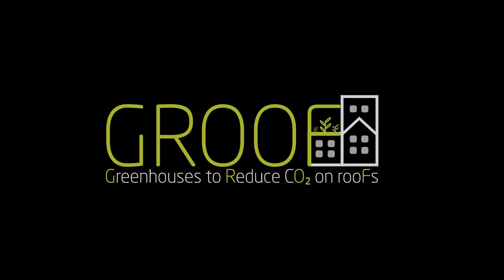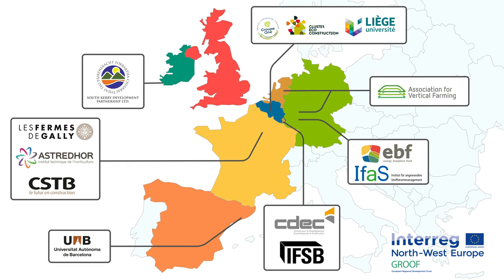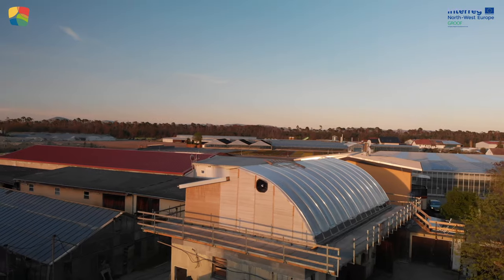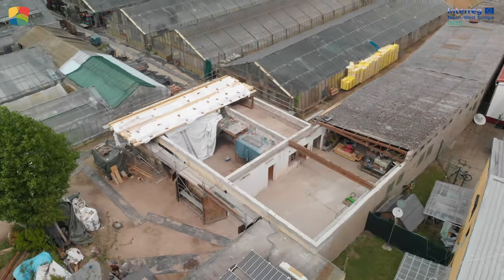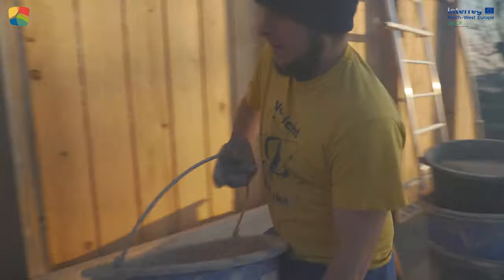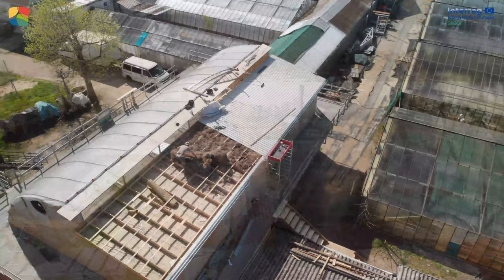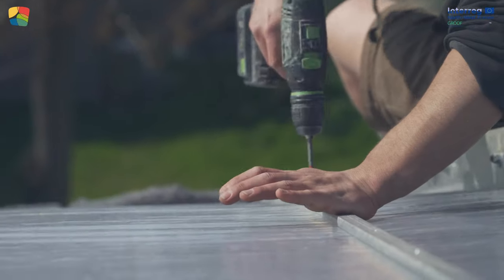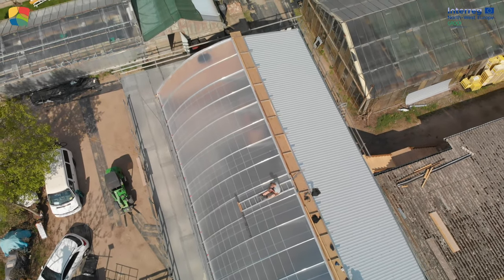GROOF - ebf Project Trailer (Rooftop Greenhouse)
In this video we show the construction of the rooftop greenhouse we are building with funds of the Interreg North-West Europe project "GROOF".